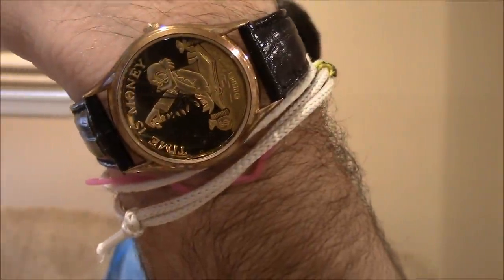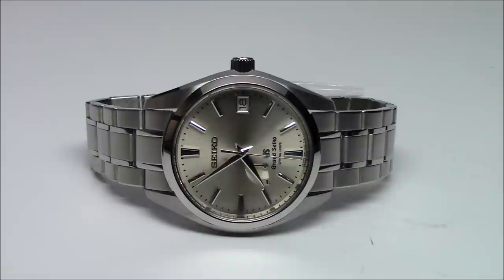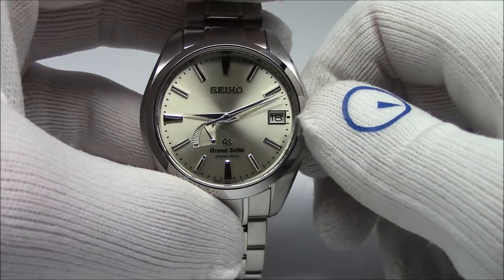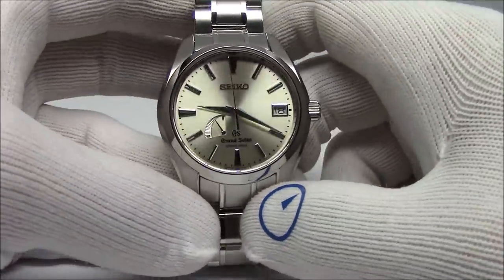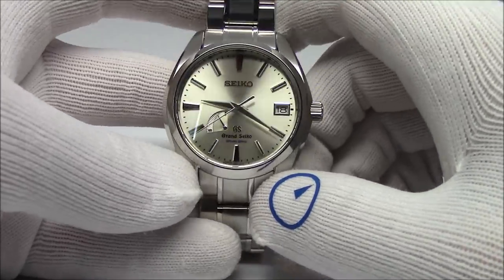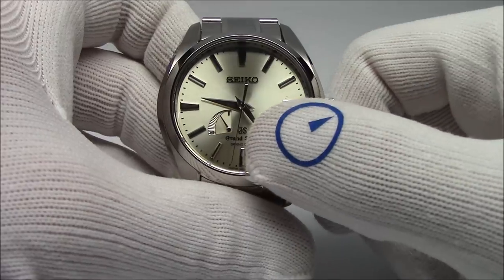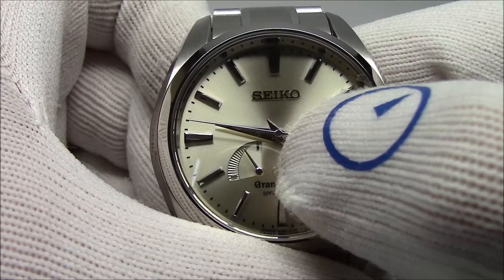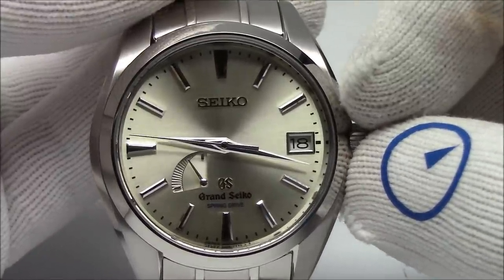What is Seiko Spring Drive and how does it work? Watch and Learn #24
In today's video, we demystify the Seiko Spring Drive. Spring Drive is a Seiko proprietary technology that combines mechanical and electrical engineering to create an automatic watch with amazing quartz accuracy.

Fifteen years in the making and over 200 patents after the idea was conceived, Seiko introduced their first Spring Drive watch at BaselWorld in the late 1980's. Today, Spring Drive is synonymous with the highest echelons of watchmaking.

The watch featured in this video is Seiko SBGA001.